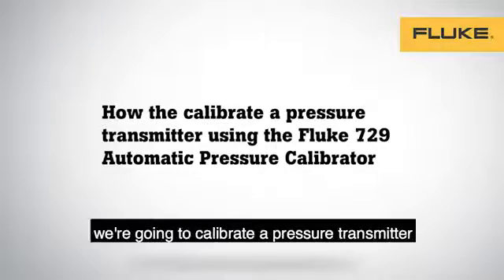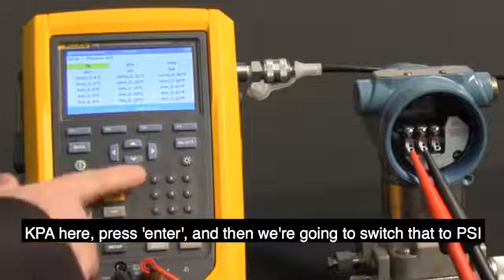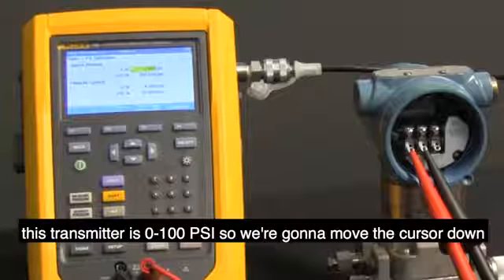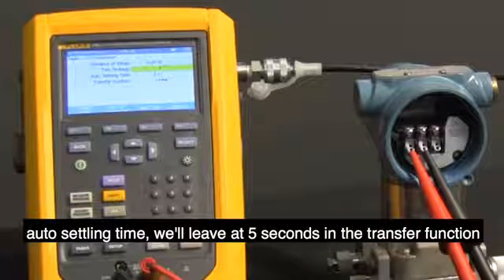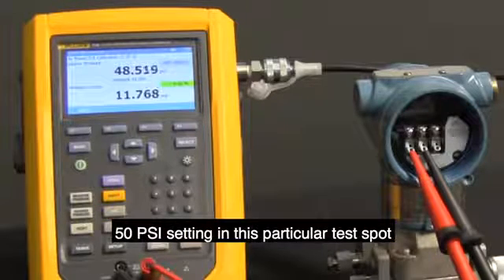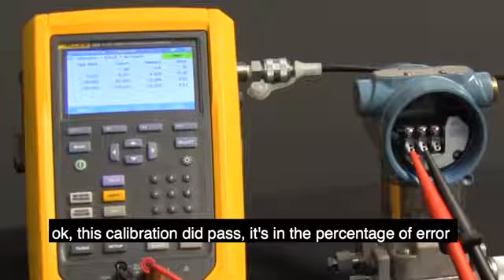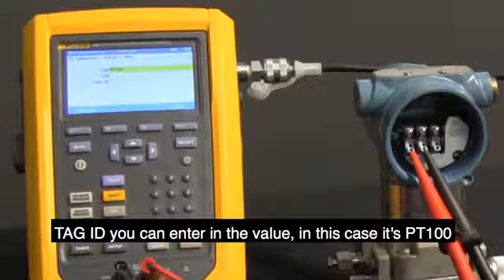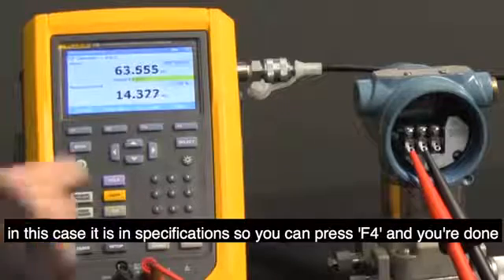FLUKE-729 - Fluke Calibration - Comment effectuer un étalonnage de pression ?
FLUKE-729 30G
FLUKE-729 150G
FLUKE-729 300G